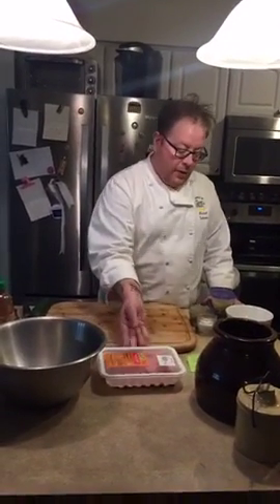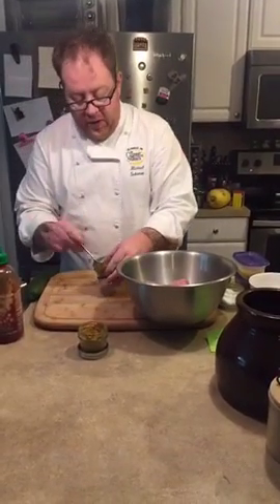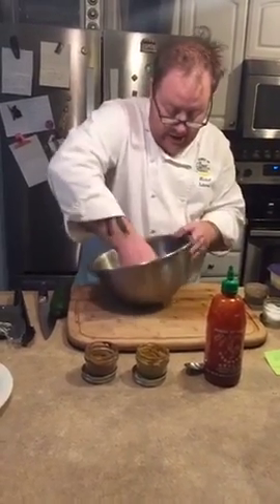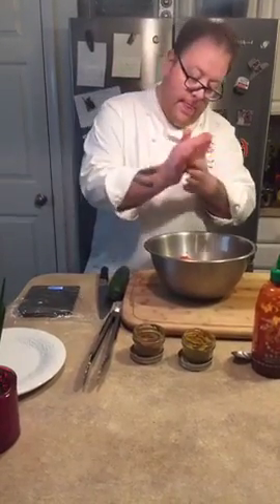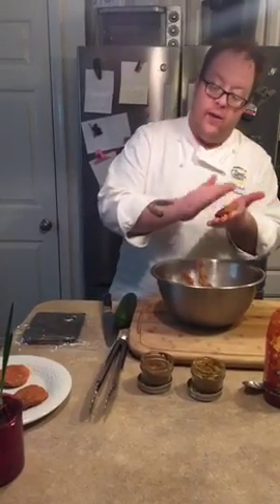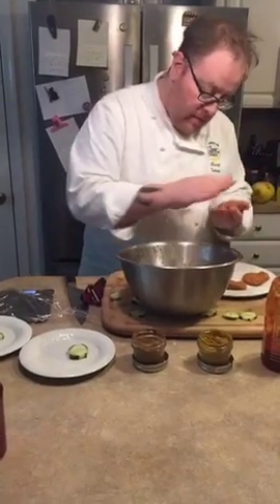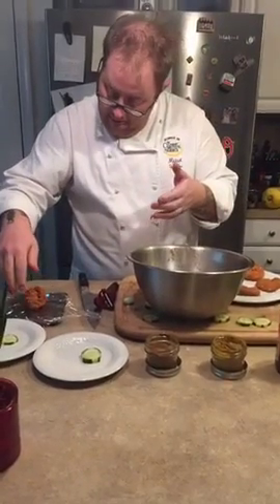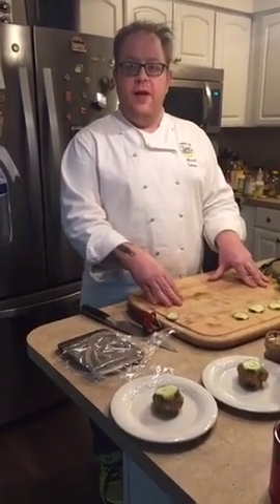Sriracha Garam Masala Turkey Sliders